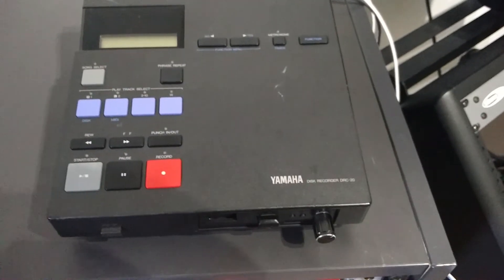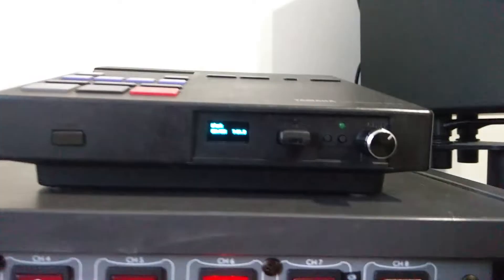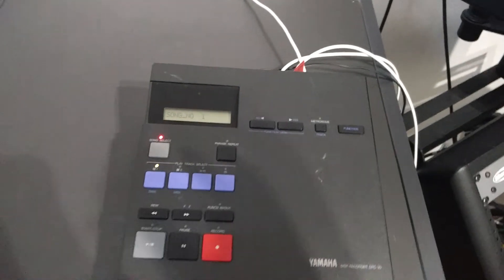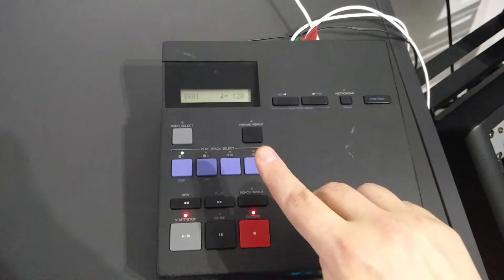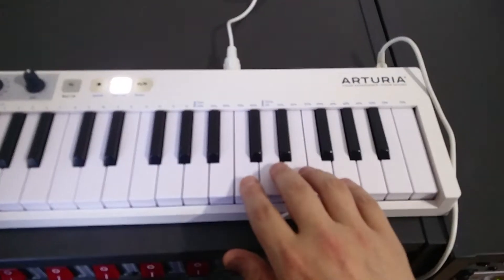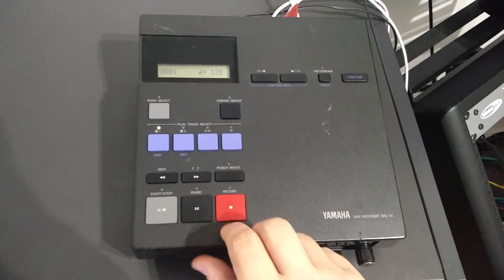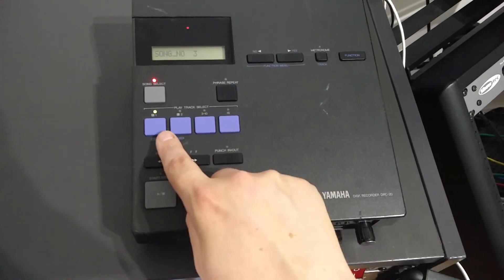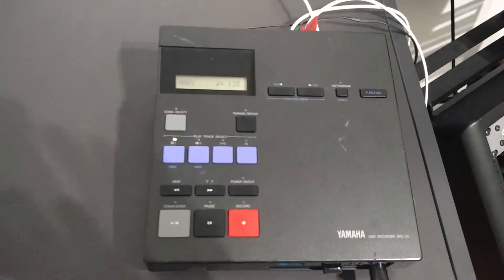Yamaha DOM-30 DRC-20 DOM30 with Gotek USB floppy emulator drive (FlashFloppy HxC compatible)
Quick test of the usb floppy emulator installed in a Yamaha DOM-30 DRC-20 DOM30 from 1989. Yamaha DOM-30 DRC-20 DOM30 has the ability to record midi and playback the recorded content.

I was able to replace the old floppy drive and successfully load disks with midi content.

Extra features for USB:
√ 2000+ midi disk files
√ Basic documentation about usage / setup.